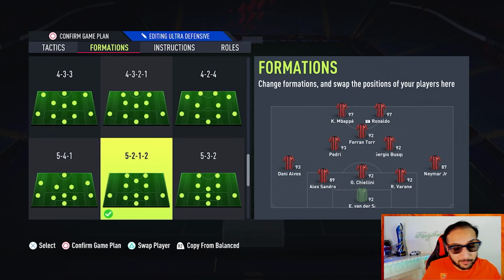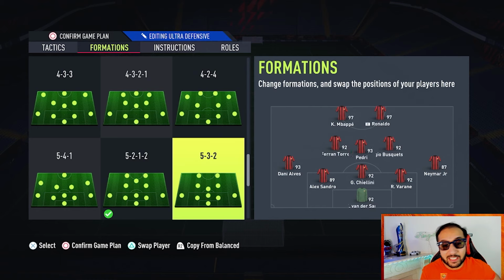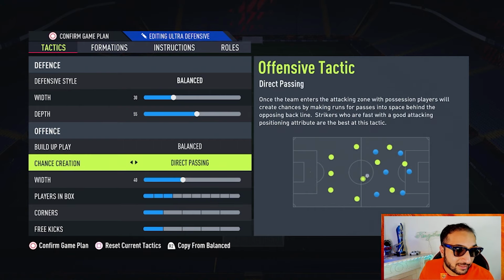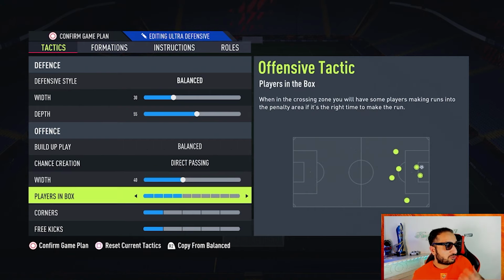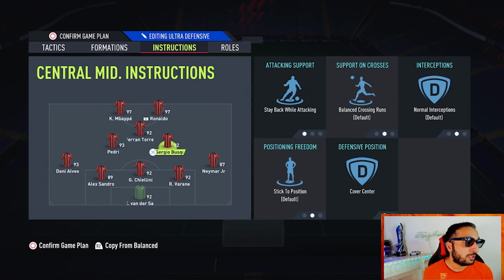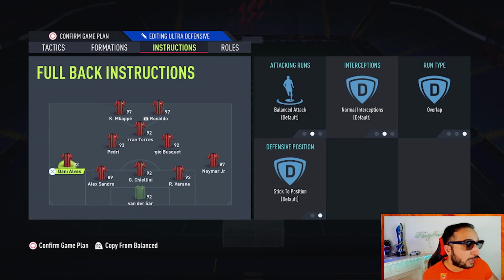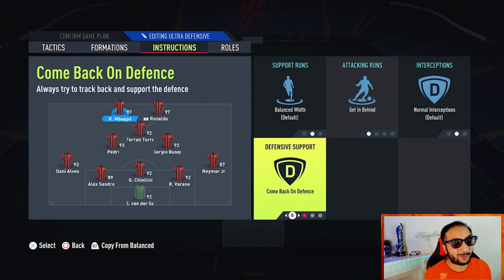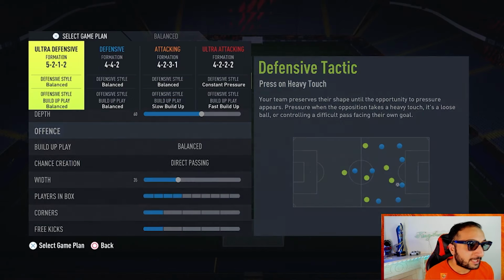POST PATCH New 5212 META CUSTOM TACTICS & INSTURCTIONS- FIFA 22